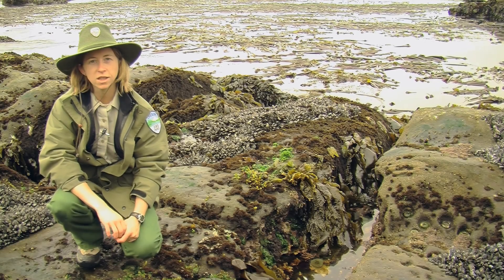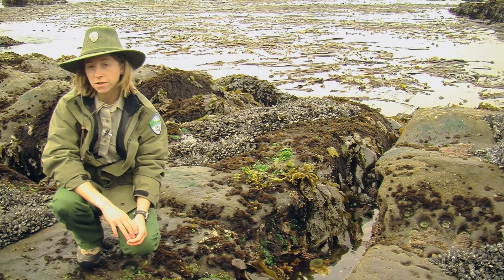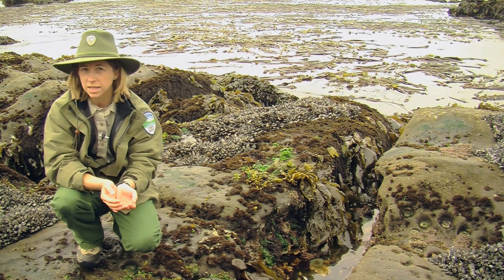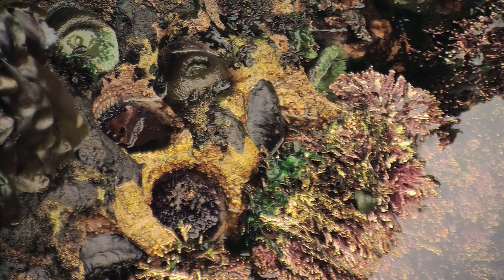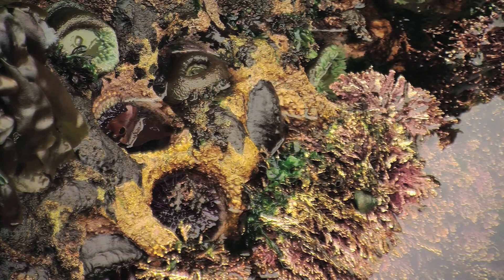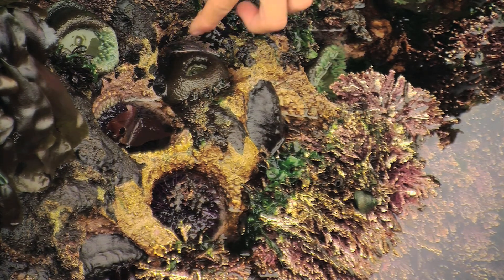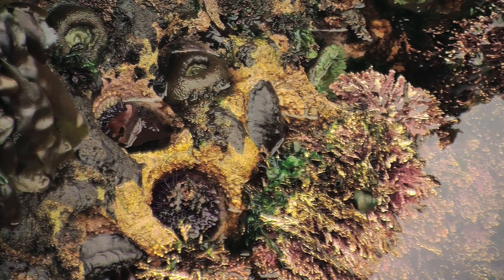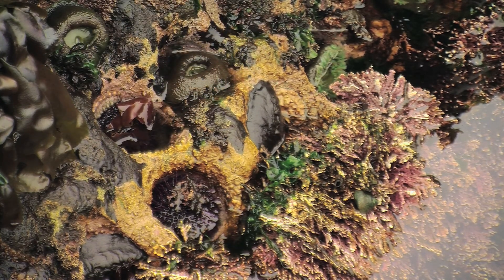Explore Urchin Caves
An Oregon Parks and Recreation Department interpretive ranger helps you virtually explore purple urchin caves.